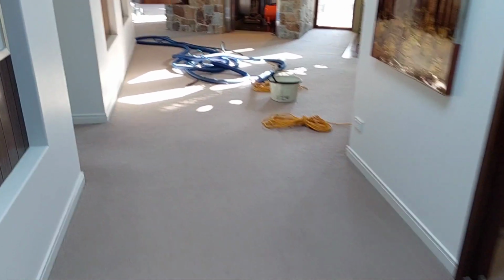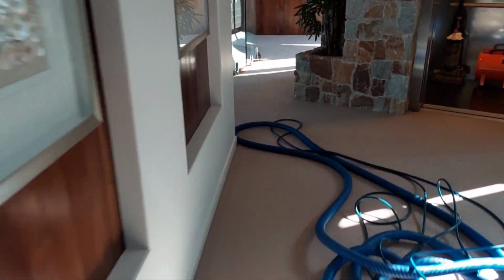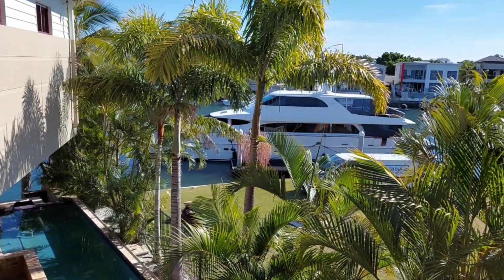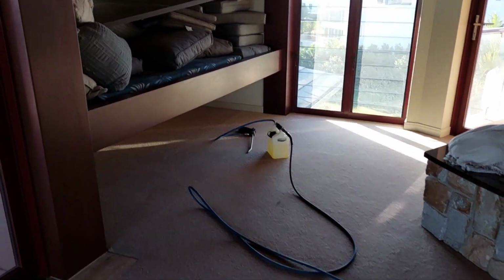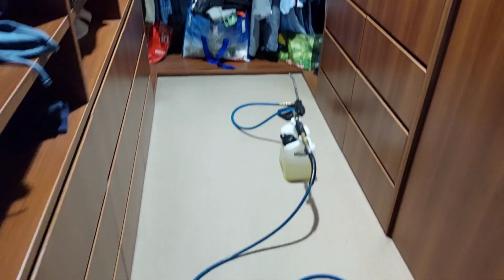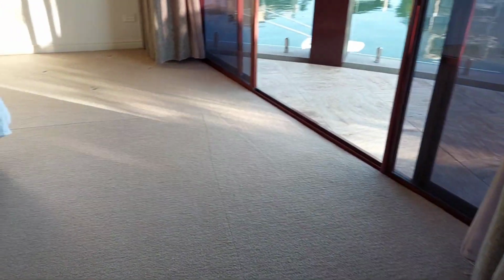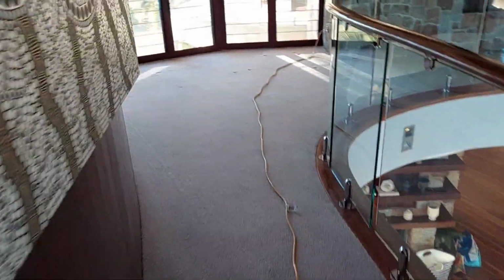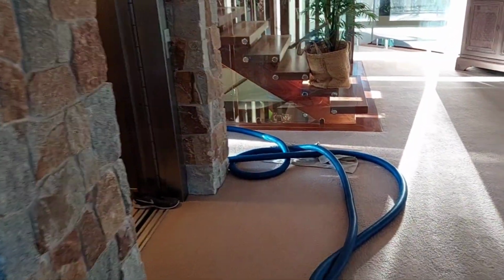Carpet Cleaning Pure Wool Carpets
Steam Cleaning Pure Wool Carpets on a very large boat and a 3-story house on Sovereign Islands, approximately 2000m2 of carpets to clean All in a day's work 😀